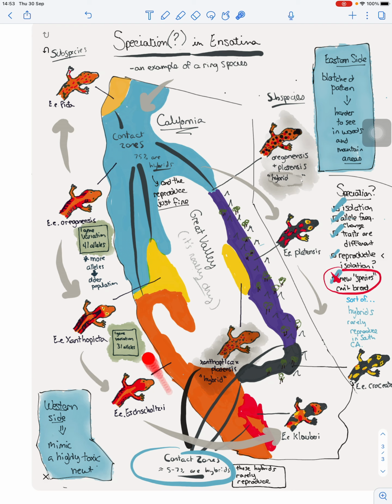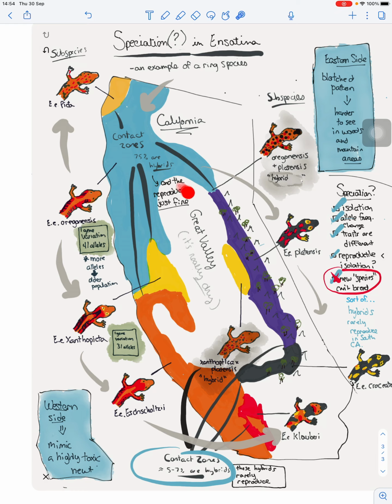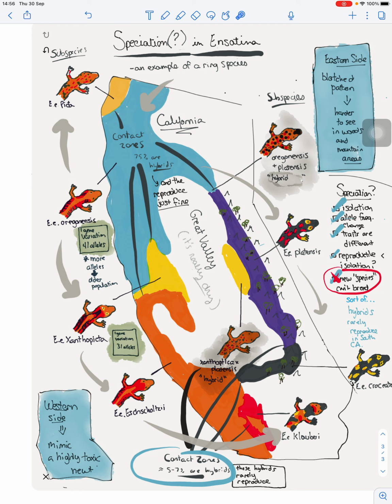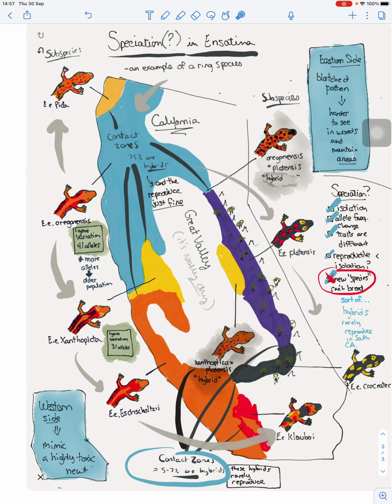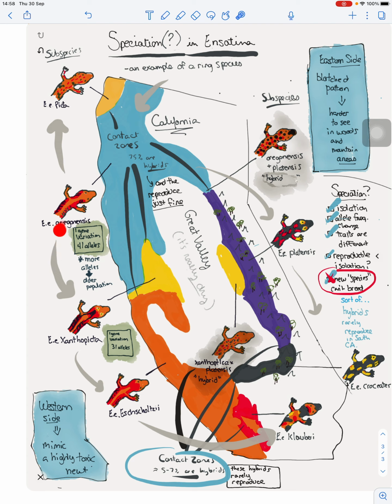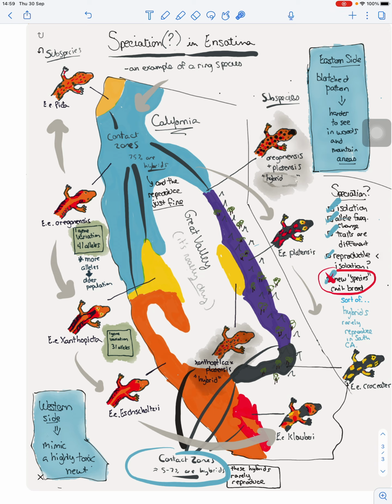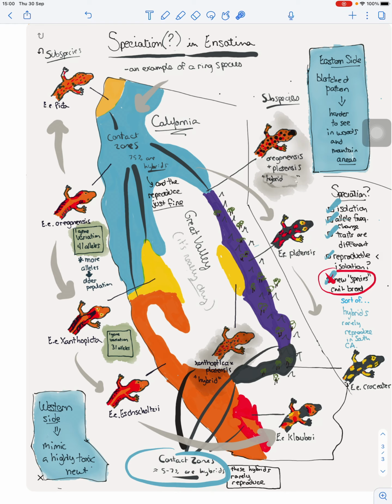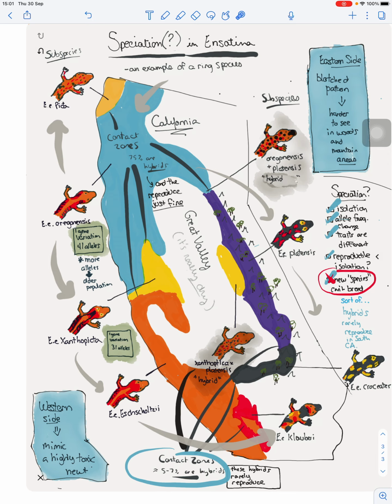Salamander Speciation Video